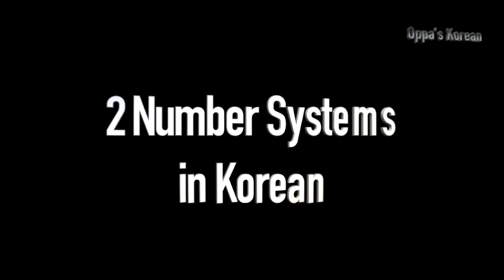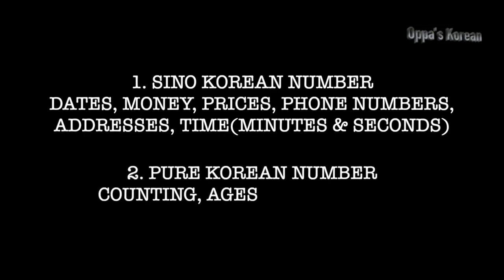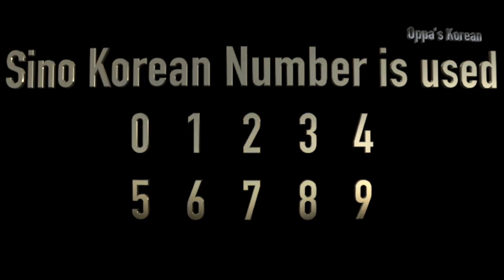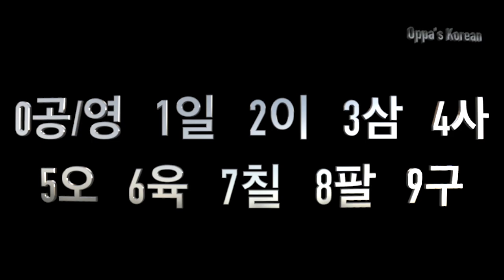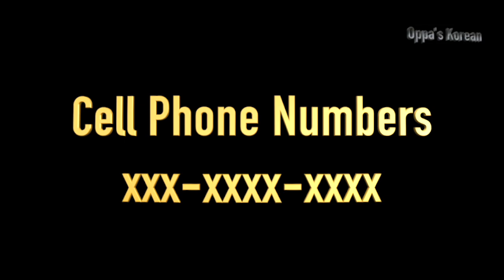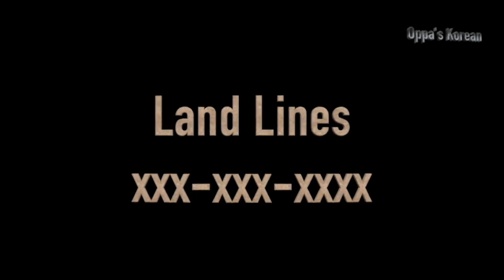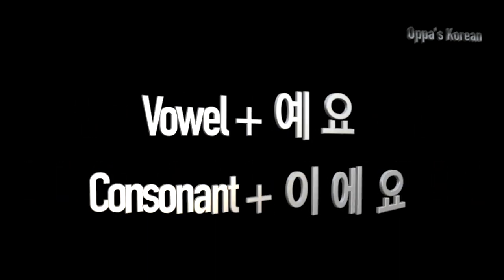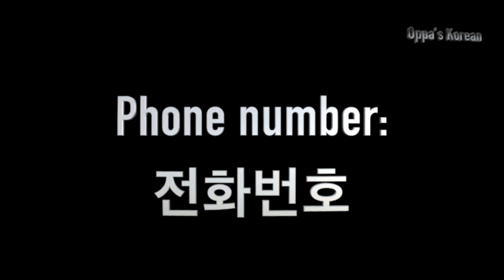Korean Phone Number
Let's learn how to say Korean phone numbers!

I hope this tutorial helps you with your Korean learning.

FYI, the phone numbers in the video are just random numbers.